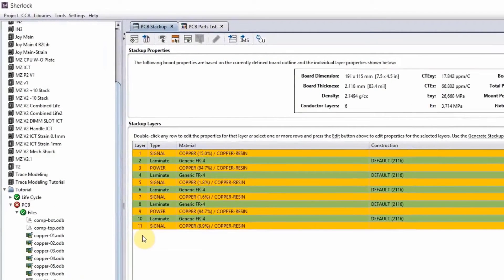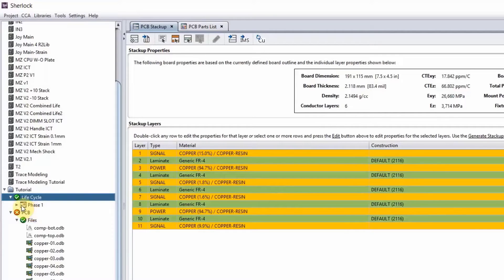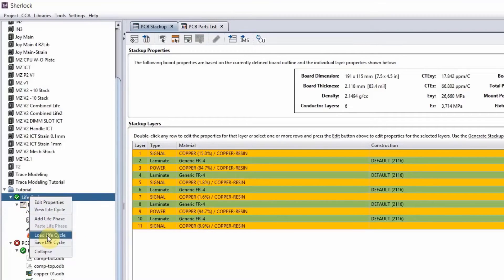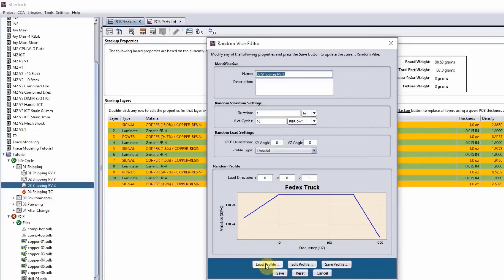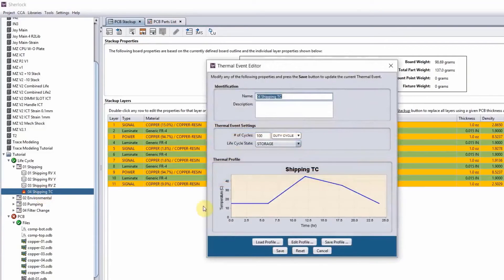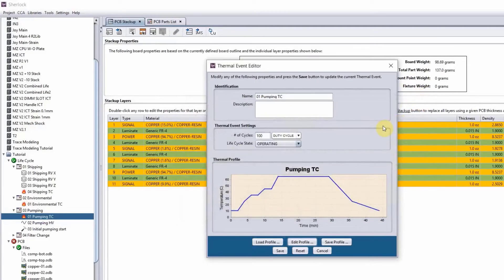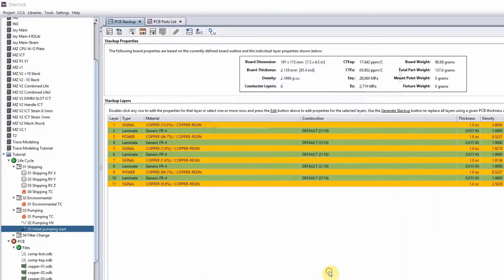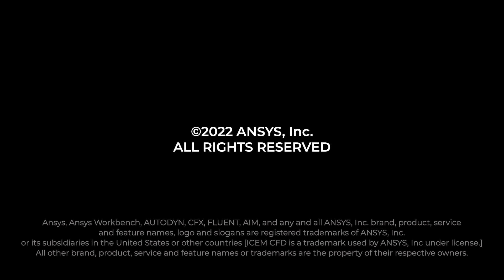Life Cycles in Ansys Sherlock — Lesson 9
In this video lesson, we discuss how to add life cycles or loads to your board, including how to add a variety of phases, such as harmonic, random, shock, or thermal events.